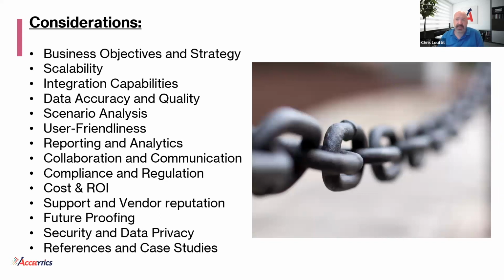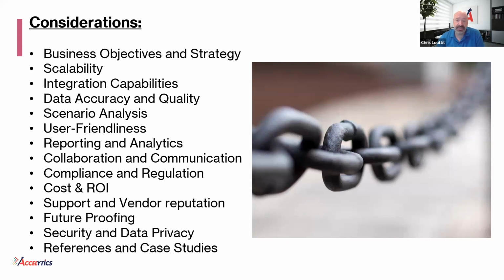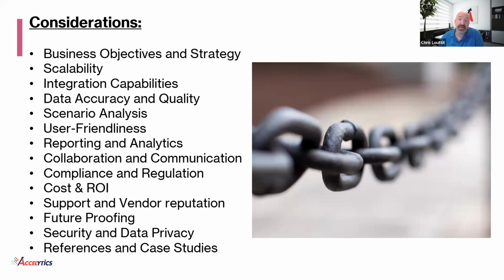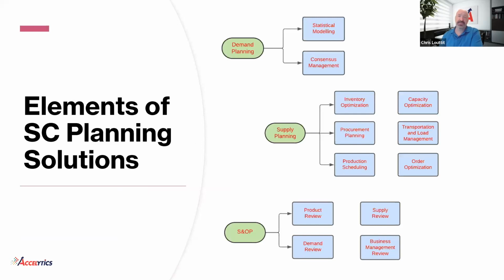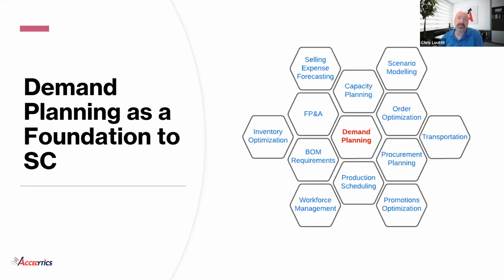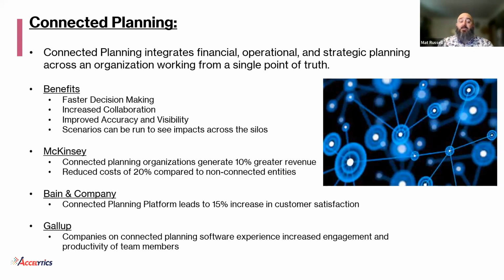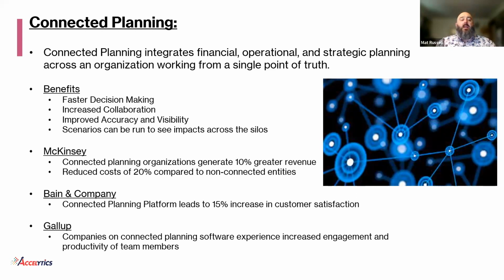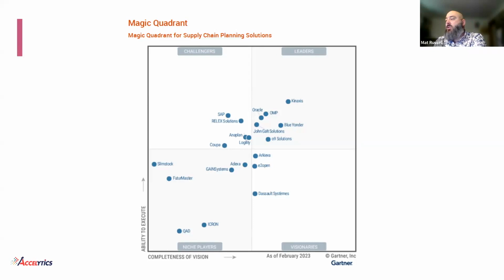Selecting the Right Supply Chain Planning Solution: Key Consideration | Accelytics Consulting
Selecting the Right Supply Chain Planning Solution: Key Considerations

In today's fast-paced business landscape, selecting the right supply chain planning solution is paramount for organizational success. Accelytics Consulting's supply chain experts will guide you through the crucial considerations that organizations should keep in mind when choosing a supply chain planning solution.

In this video, we will explore the intricacies of supply chain planning solution selection and discuss what organizations need to consider before making this critical decision.

All Supply Chain Factors
We kick things off by diving into the multitude of factors that come into play when choosing a supply chain planning solution. From cost and scalability to integration and customization, understanding all these considerations is key to making an informed choice.

 Platform vs. Out of the Box
One of the first dilemmas organizations face is whether to opt for a platform-based or out-of-the-box solution. We'll break down the pros and cons of both approaches, helping you decide which aligns best with your business needs and goals.

The Importance of Demand Planning
Effective demand planning is the backbone of supply chain success. We'll discuss the significance of demand forecasting and how your chosen solution must be equipped to handle this critical aspect.

Connected Planning
In today's interconnected world, your supply chain planning solution must support connected planning. We'll explore the concept of connected planning and why it's crucial for modern organizations striving for agility and resilience.

Why Anaplan Should be Considered
Anaplan has gained a reputation as a top contender in the supply chain planning solution arena. We'll shed light on what sets Anaplan apart, its capabilities, and how it addresses the considerations we've discussed earlier.

In conclusion, selecting the right supply chain planning solution requires careful analysis and consideration. Your choice will directly impact your business's efficiency, profitability, and competitiveness. Join us in this exploration of the essential factors and discover why Anaplan stands out as a top choice for organizations looking to optimize their supply chain planning.